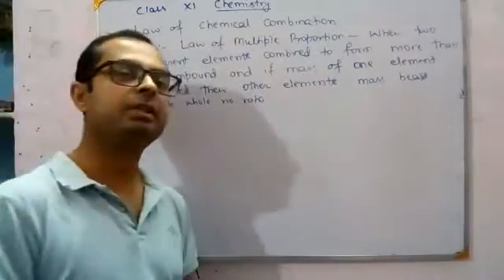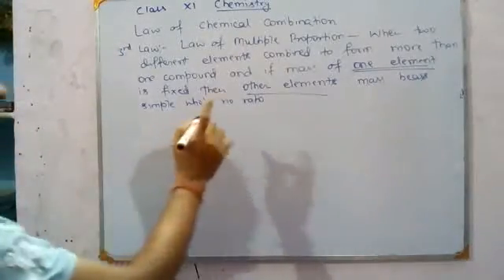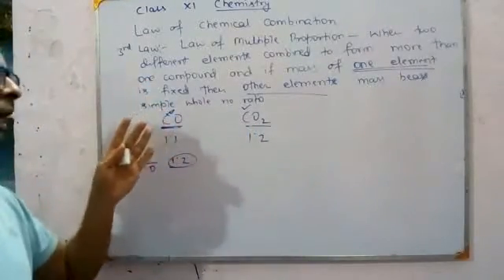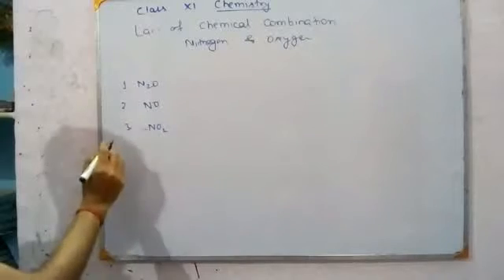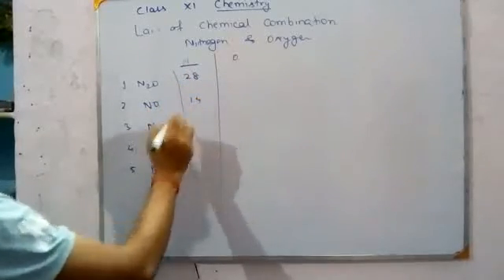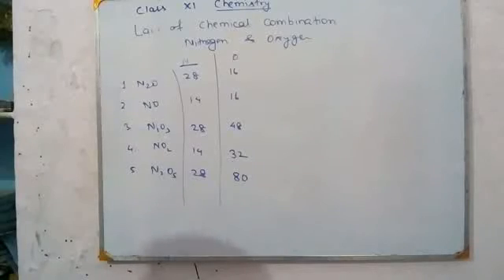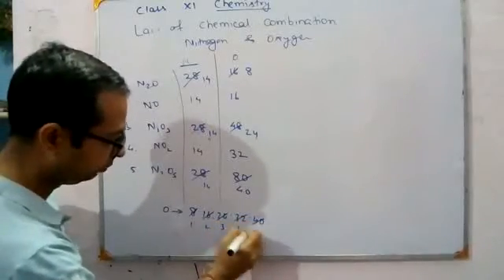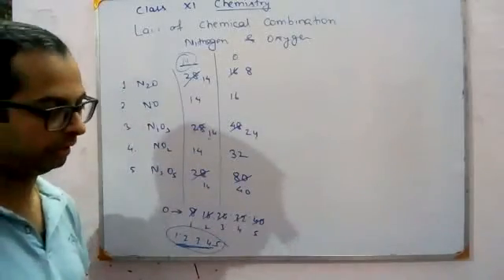XI Chemistry 1.2 : Law of Chemical Combination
A classroom coverage for class 11 student Chemistry